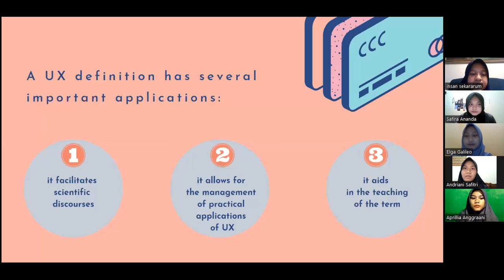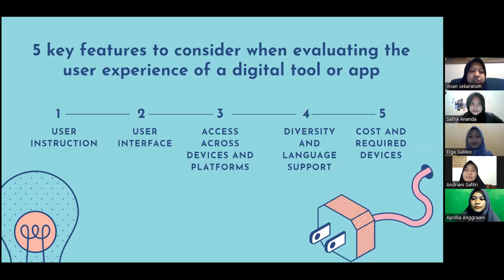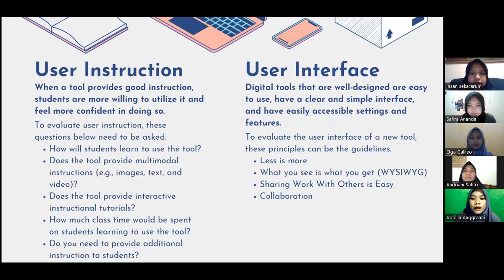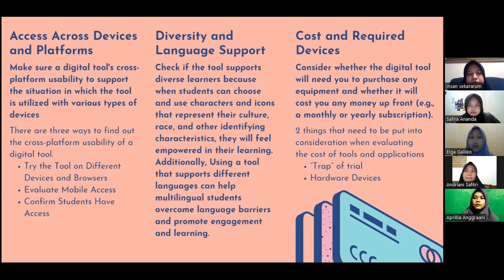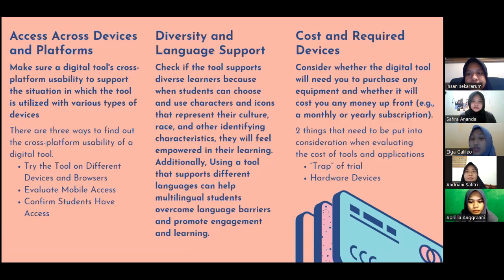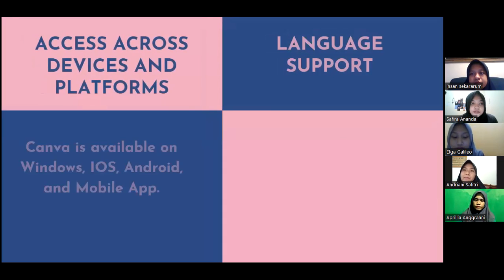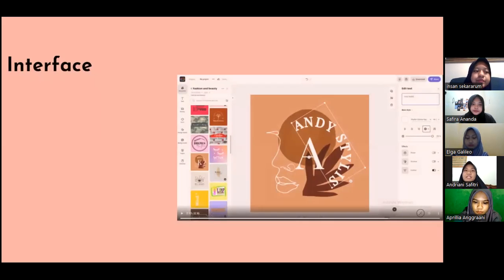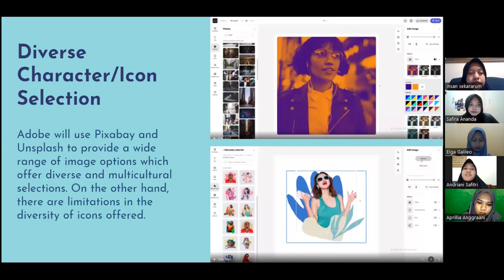Group 2 - Evaluating The User Experience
Group Members:
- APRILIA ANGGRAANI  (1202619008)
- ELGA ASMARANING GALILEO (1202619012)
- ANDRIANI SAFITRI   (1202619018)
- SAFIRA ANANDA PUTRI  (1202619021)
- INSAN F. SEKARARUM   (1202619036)